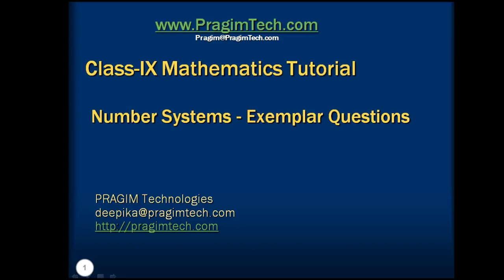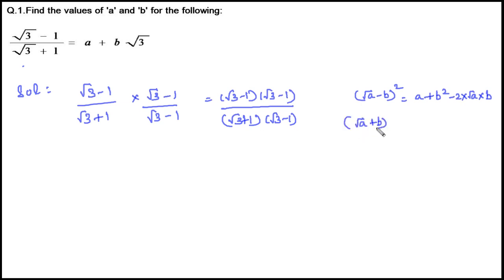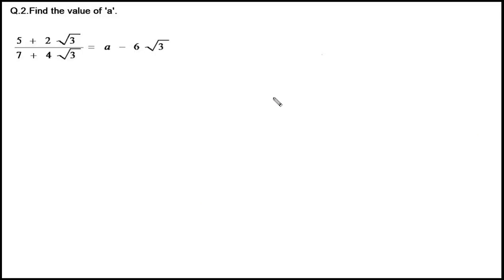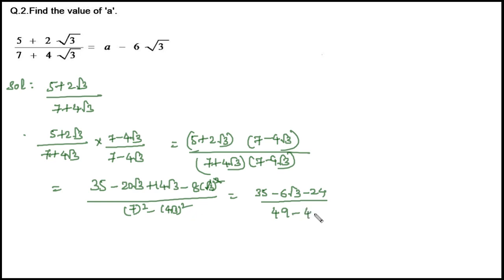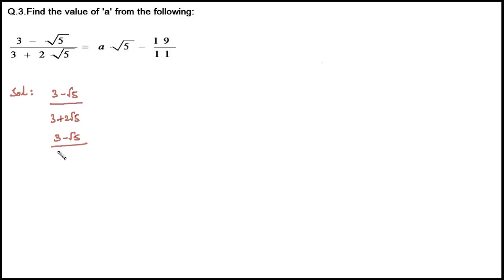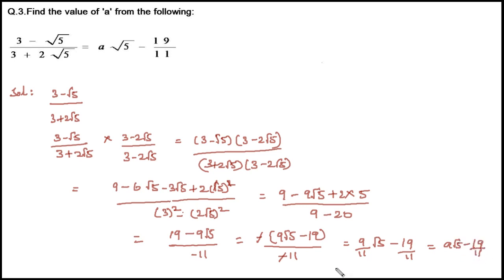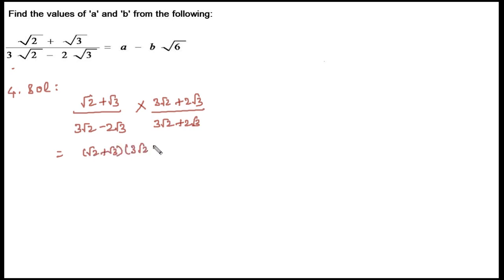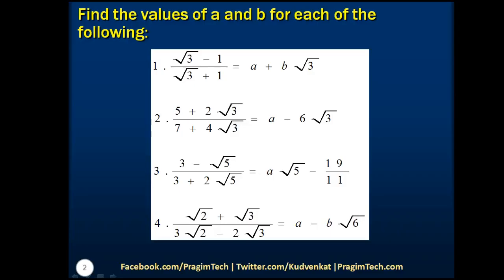Exemplar Questions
CBSE Class 9 Number Systems Text Articles and Slides